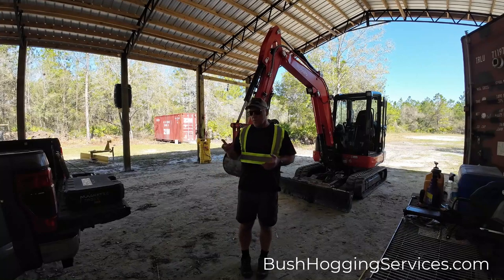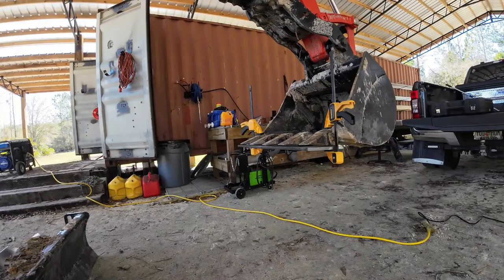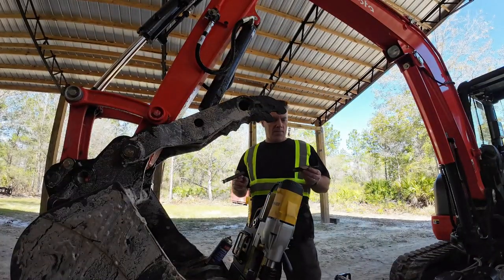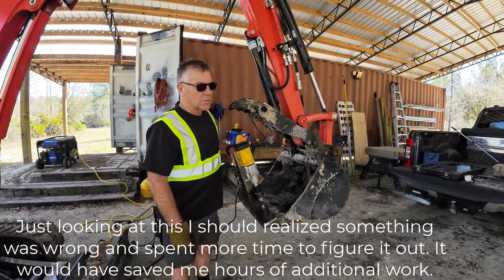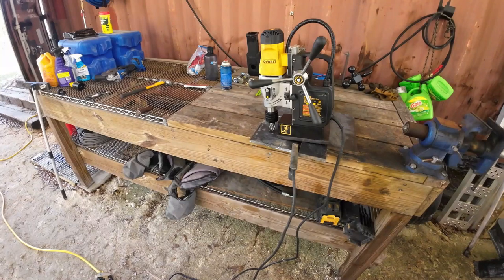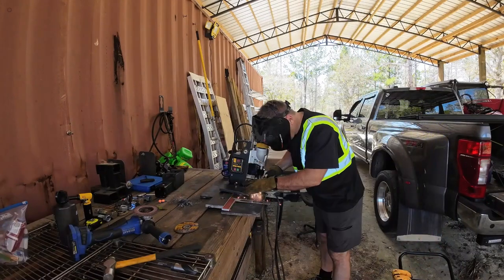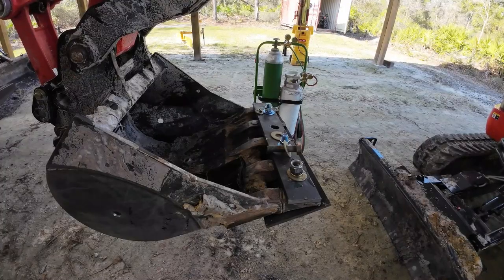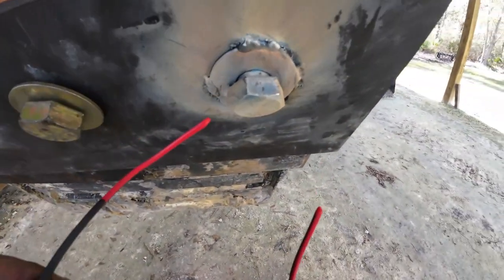Making Excavator Cleanout Bucket. Under $100.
If you only need a cleanout bucket every now and then, you can make your own for the cost of a the steel and a few bolts.